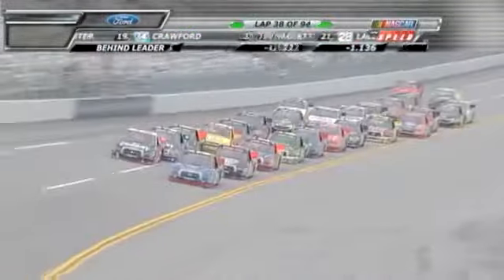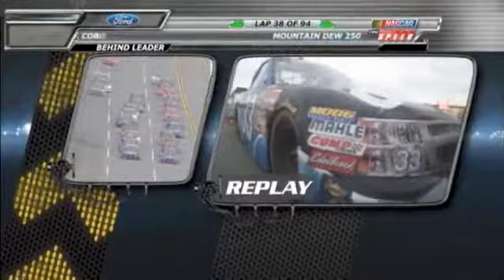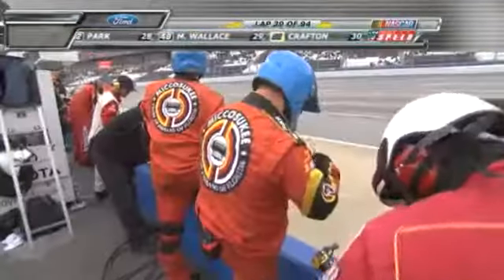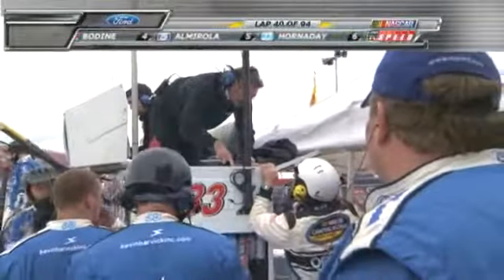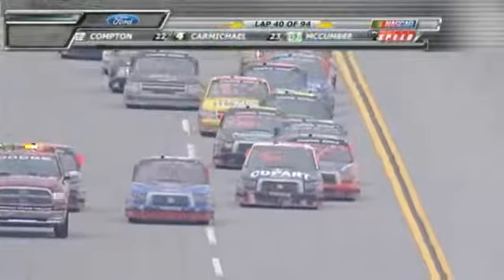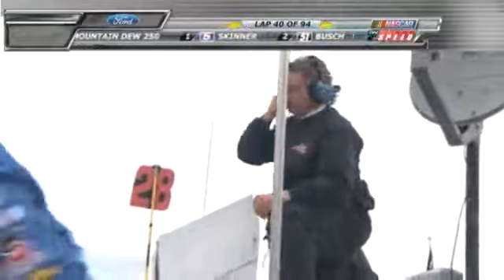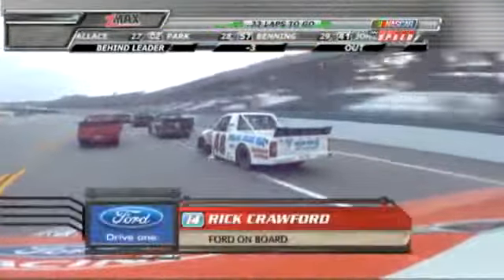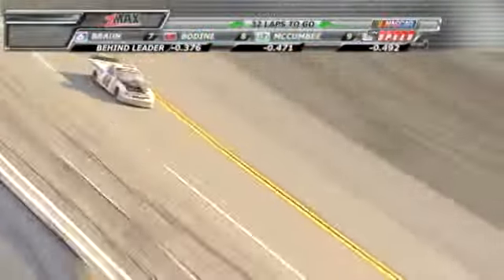2009 Mountain Dew 250 Spooky Problems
credits for NASCAR.COM